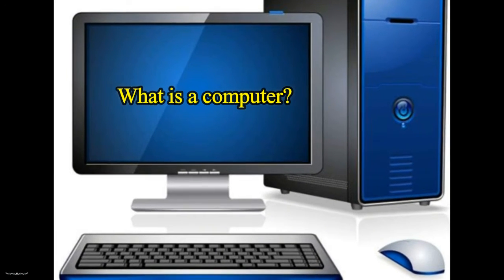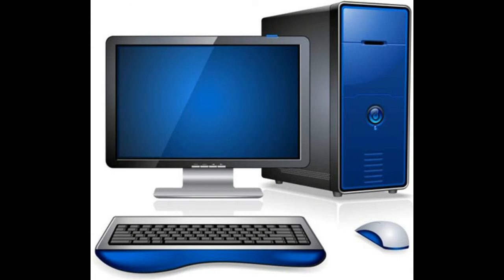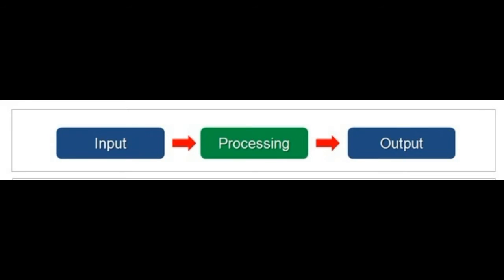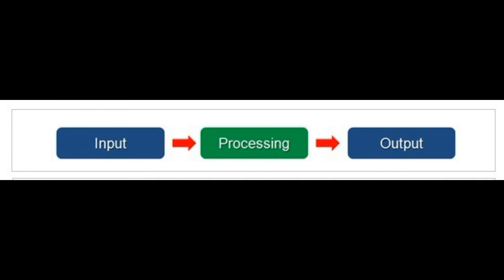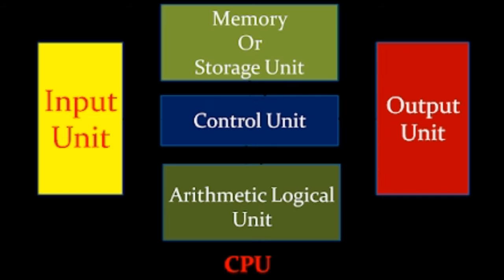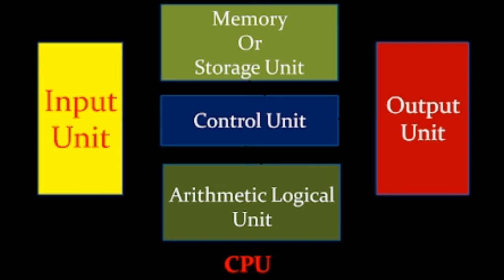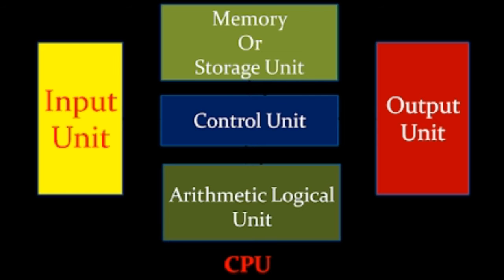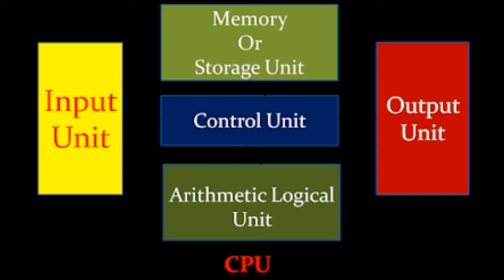Block Diagram of Computer